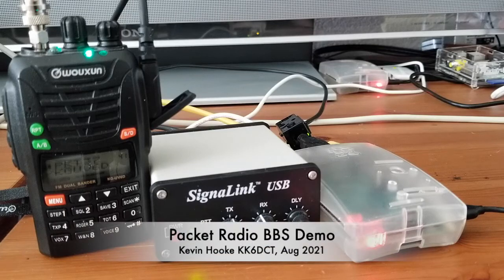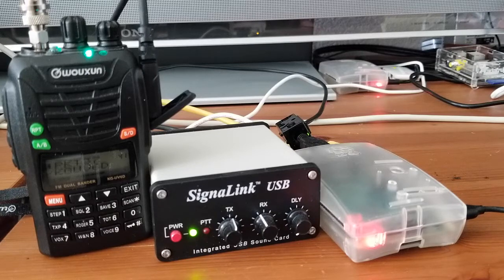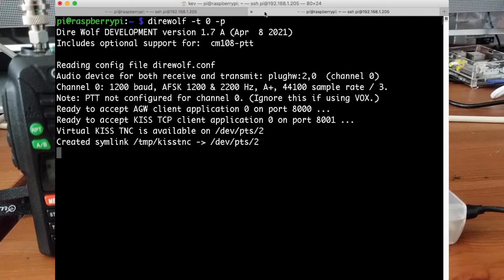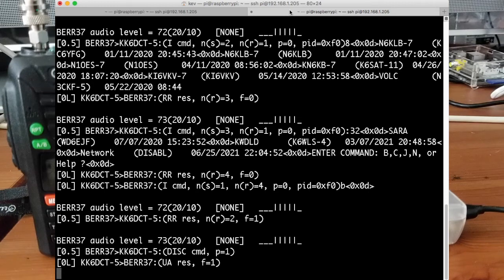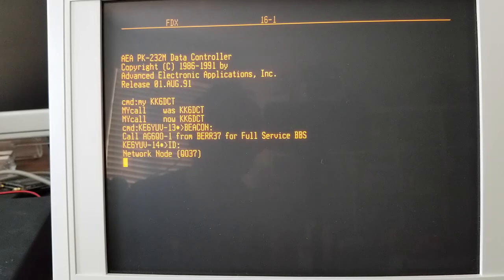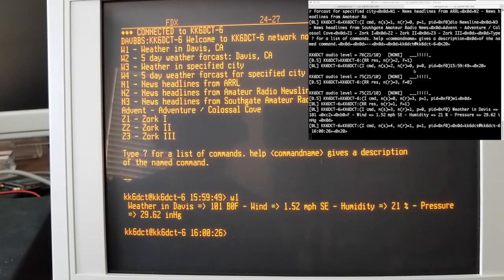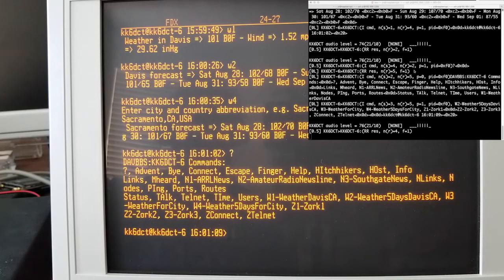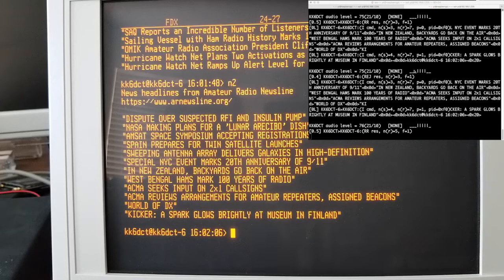Packet Radio BBS demo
Packet Radio BBS demo showing integration with text adventure games and weather lookups running locally on the Raspberry Pi, and news headlines retrieved via an AWS Lambda.

The Lambda code could easily have been run on the Pi too, but it seemed more interesting to have it call out to an API running on AWS instead (AWS API Gateway and AWS Lambda).

Kevin Hooke KK6DCT August 2021